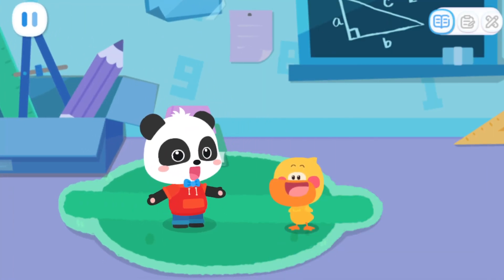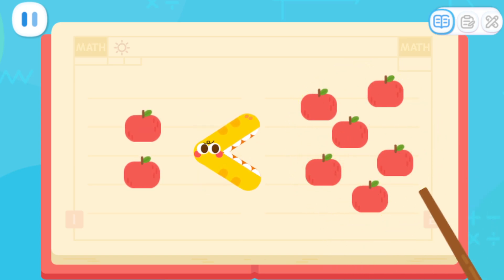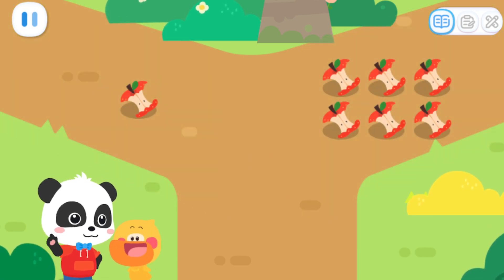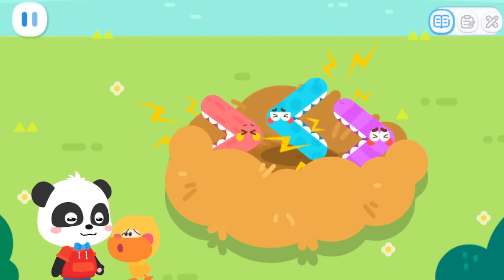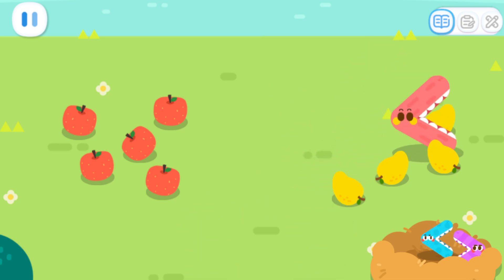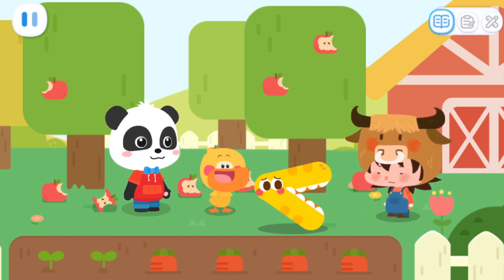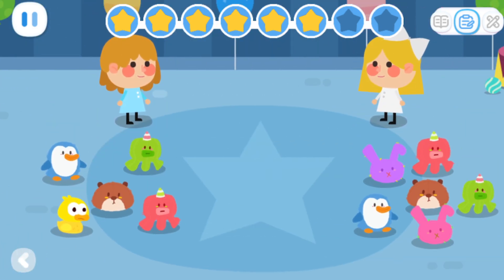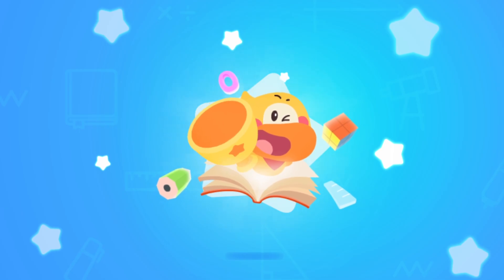Little Panda's Learning Academy #27 - Help Kiki and Quacky to Find Big Mouth Monsters - BabyBus Game